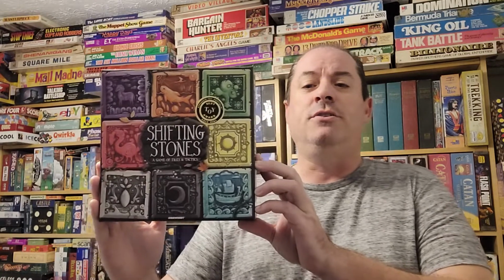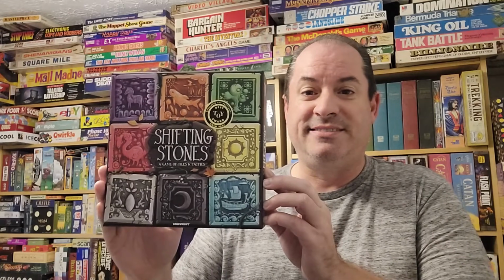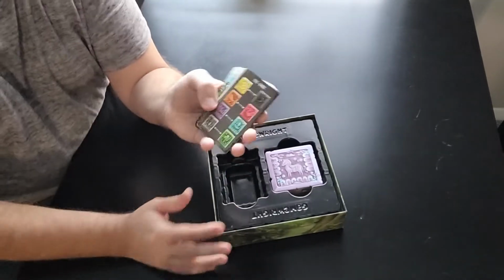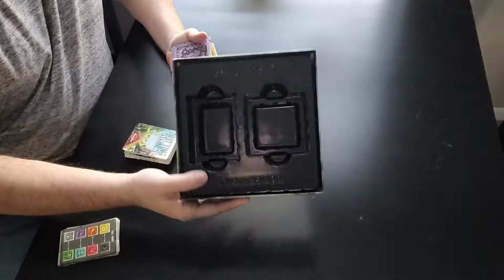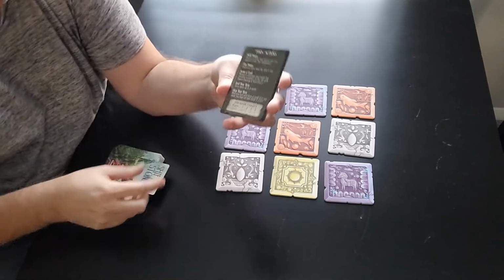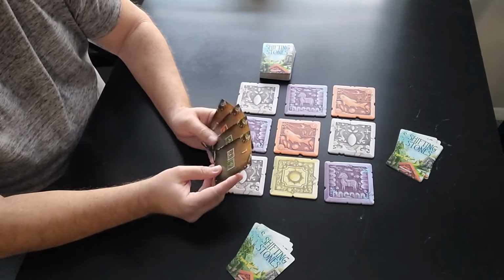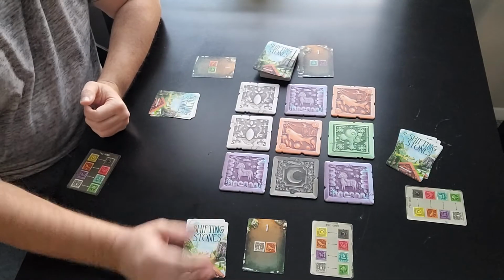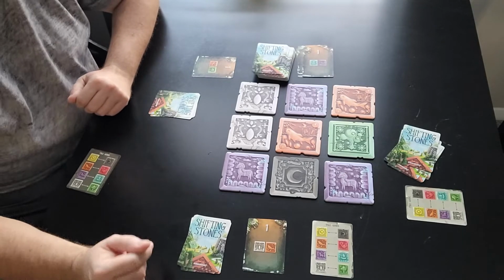Episode #199 - Shifting Stones - Gamewright (2020)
It's the game of tiles and tactics, it's SHIFTING STONES by Gamewright!  It's an enjoyable 1-5 player game where you are shifting and flipping stones to match the patterns on your cards to get points!  As an added bonus, the player with the most 1-point cards receives a 3-point bonus!  I hope you enjoy the episode and Happy Gaming!